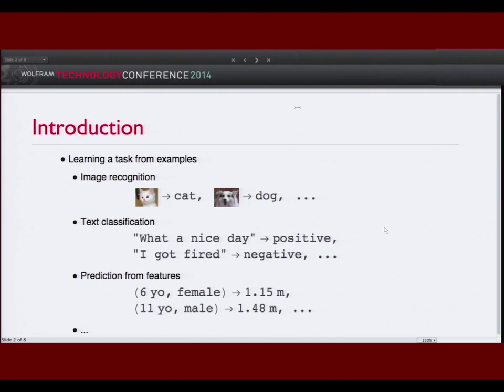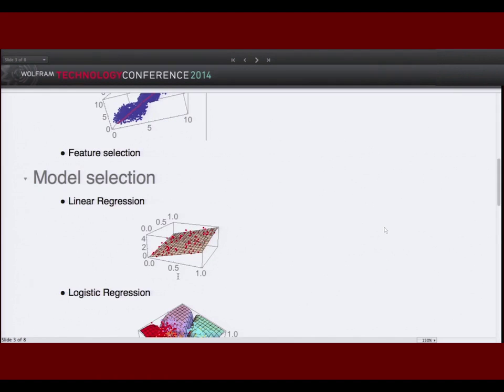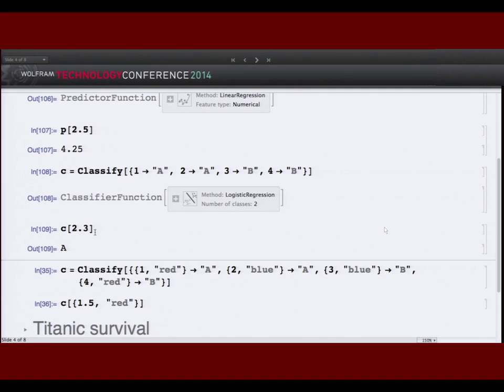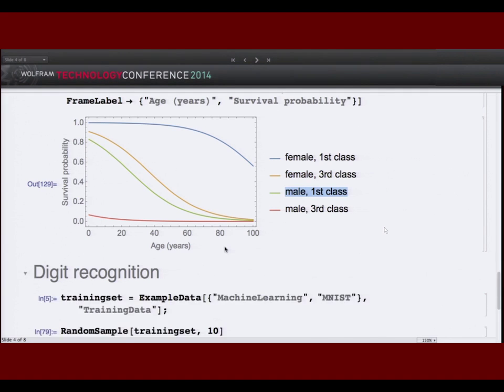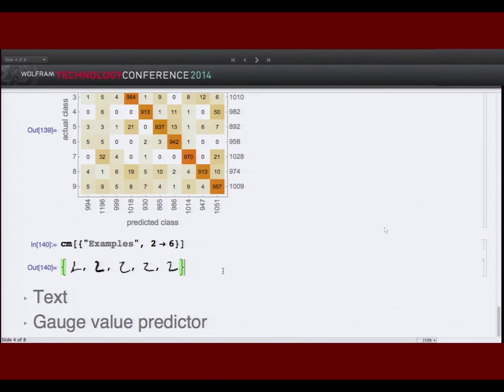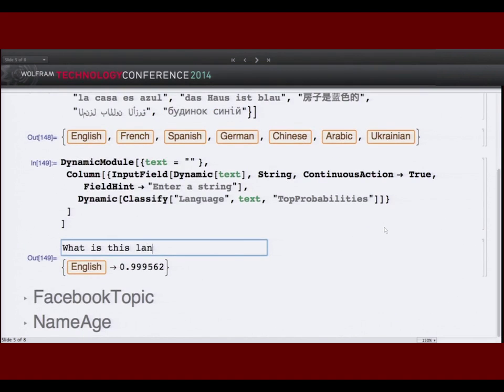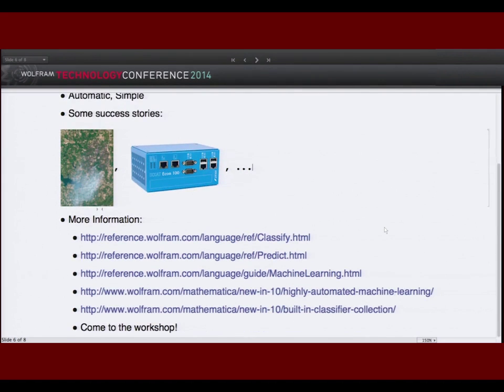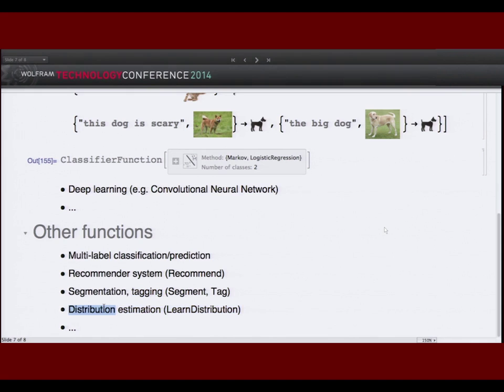Machine Learning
In this talk, Etienne Bernard presents the new machine learning functionalities of the Wolfram Language (Classify, Predict, and related functions). These functionalities aim to simplify the practice of machine learning by automatizing parts of its workflow. Etienne shows how to use these functions, explains the underlying algorithms, and discusses future developments.